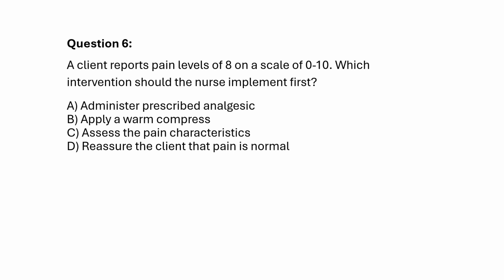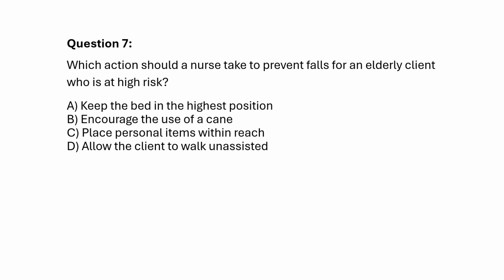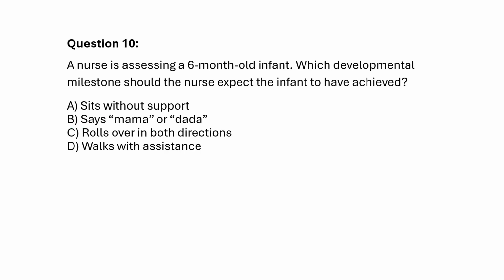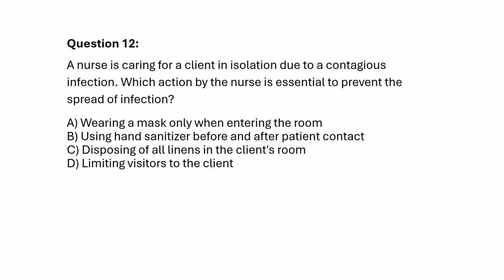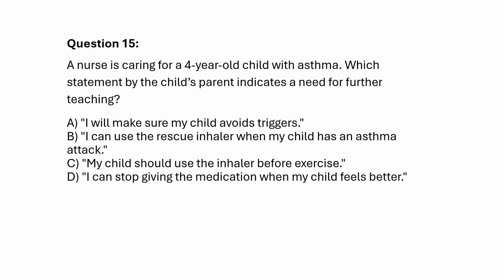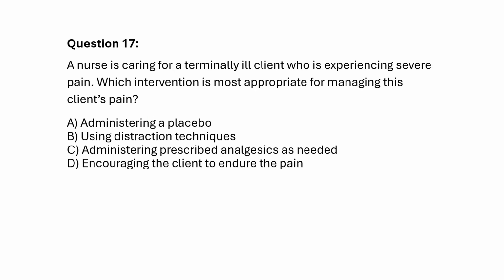NCLEX-PN Exam - Questions & Answers - Video 2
To become a Licensed Practical Nurse (LPN) in Canada, you typically need to pass the Exam.
Thanks again!!